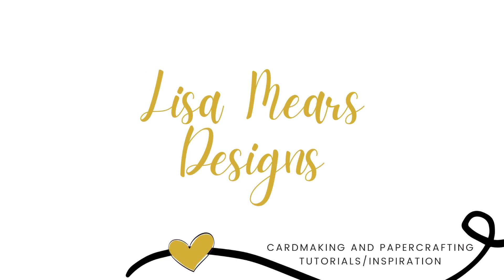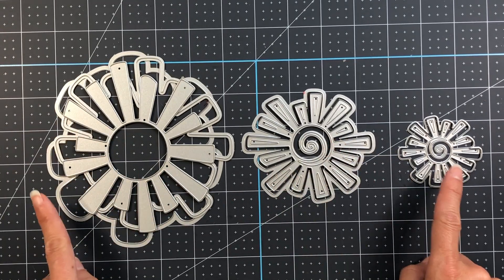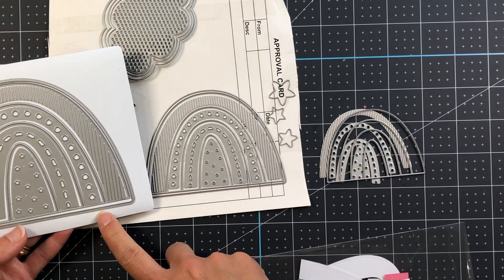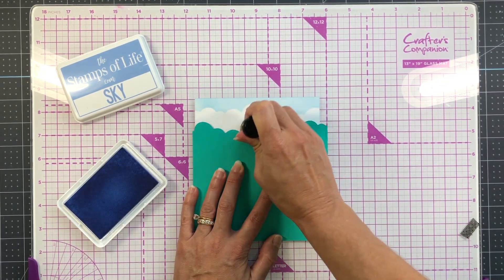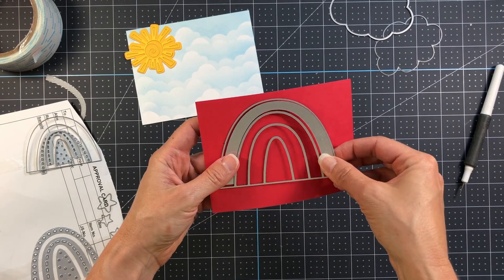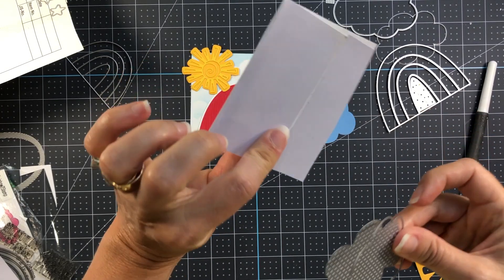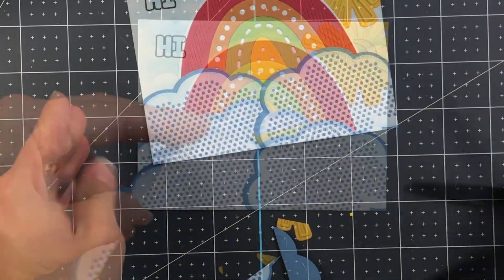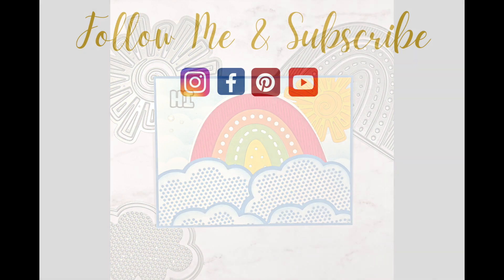Rainbow Card | Party One & Party Sun | The Stamps of Life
Adhesive
--Art Glitter Glue
--2-inch Scor Pal Tape
--1/4" Scor Pal Tape
--Hot Glue Gun
--Glue Dots

Products for Alcohol Marker Coloring
--Spectrum Noir Finesse Alcohol Proof Ink Pad (Noir Black)
or
--Memento Tuxedo Black Ink Pad

Ink Blending
--Mini Ink Blending Tool
--Bristol Smooth Cardstock
--Crafter's Companion Glass Mat

To send Happy Mail, mail to:
Lisa Mears
USA